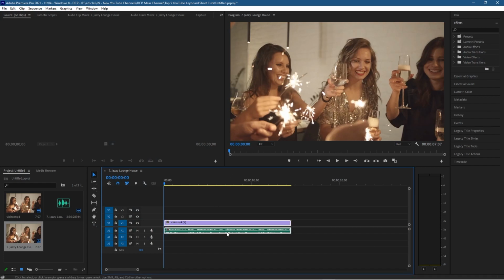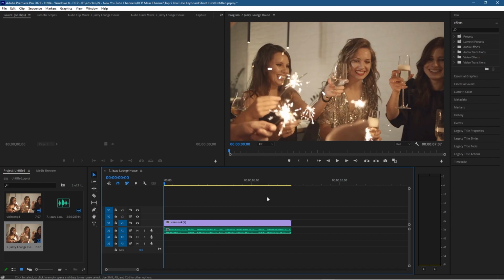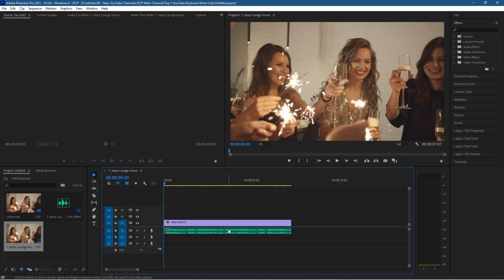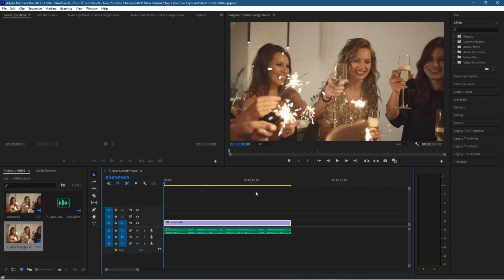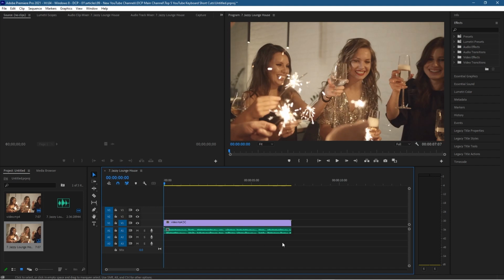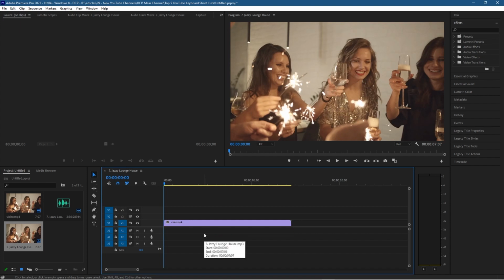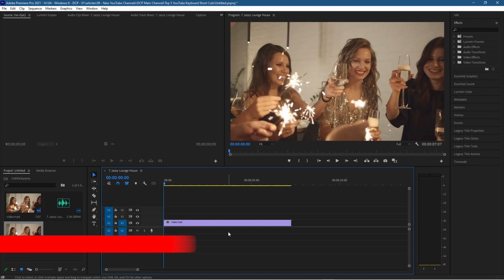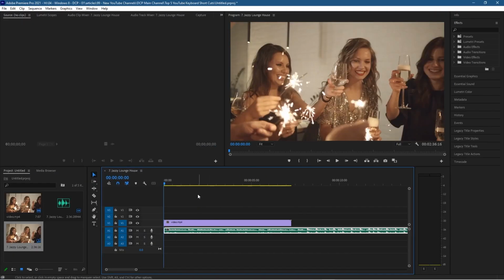How to separate audio track from video clip - Adobe Premiere Pro 2021 Tutorial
Premiere Pro 2023 for Beginners | Full Training Course In this video tutorial, I will show you how to separate an audio track from a video clip in Adobe Premiere Pro 2021.

Need an amazing e-commerce website? - Contact DCP Web Designers for a free quote today

Video Chapters

00:00 Introduction
00:17 Chapter 1 - Open Premiere Pro and add a video clip
00:38 Chapter 2 - Example 1 - Right-click on the video clip and select the unlink option
01:05 Chapter 3 - Example 2 - Right-click in the blank space on the timeline, hold the alt key and select the audio track, then click the delete button.

Separate audio in Adobe Premiere Pro FAQs
Can I keep the audio after separation?
Yes, you can keep the audio track and edit it separately from the video content or simply delete the audio and replace it with audio content.